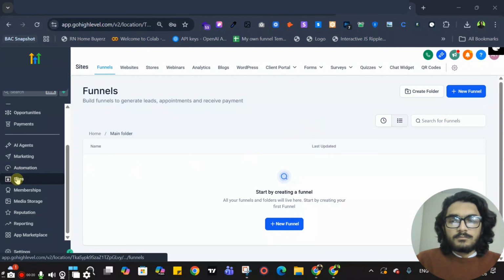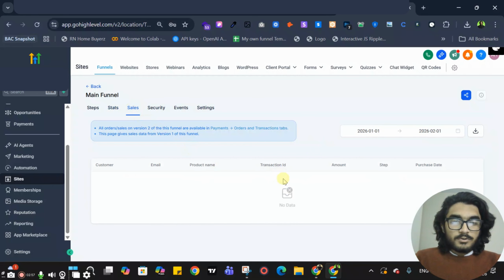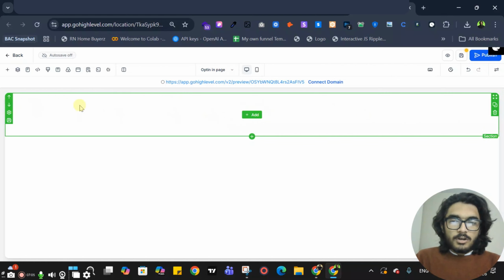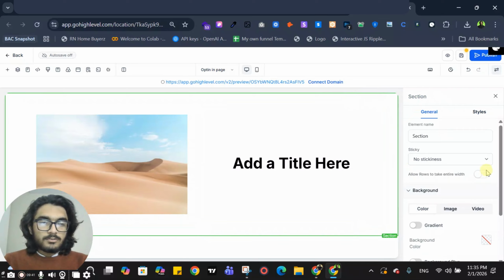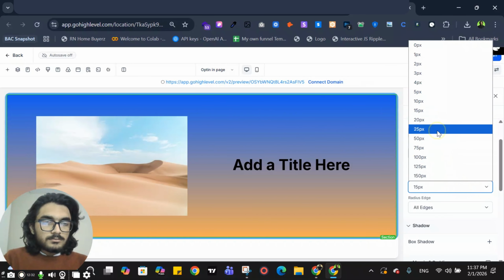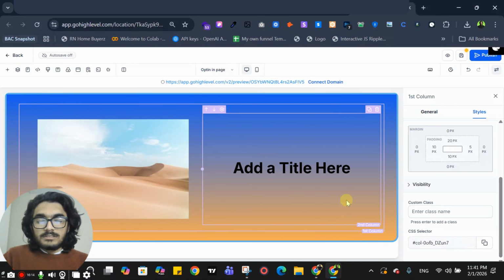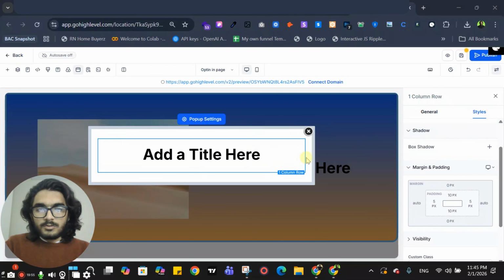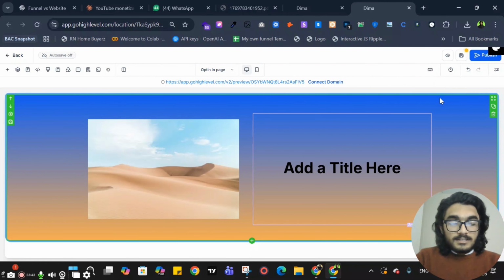GoHighLevel Funnel Builder Complete Tutorial |Funnel Builder Overview with new features 2026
Assalam-o-Alaikum everyone!

In this video, I'm giving you a complete tour of the GoHighLevel Funnel Builder.

Whether you're just starting with GHL or already using it, this overview will help you understand how the funnel builder works and how you can use it to create high-converting funnels for your clients or business.

We'll cover:
- Complete dashboard walkthrough
- How to navigate the funnel builder
- New features and updates in 2026

Everything explained in simple Urdu and English, step by step.

Drop your questions in the comments - I read and reply to all of them.

🎯 About This Channel:
I'm Abdul Hanan, a BS Telecommunication student and GoHighLevel expert. I teach funnel development and GHL in Urdu/English for students and freelancers who want to build remote income skills.

New tutorials every Monday and Friday!